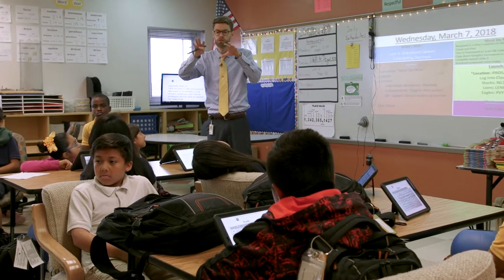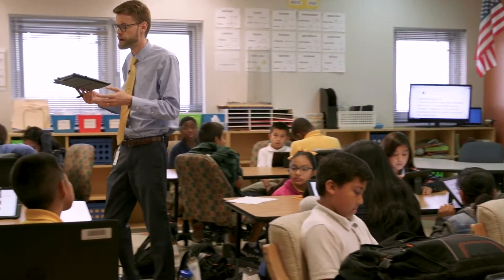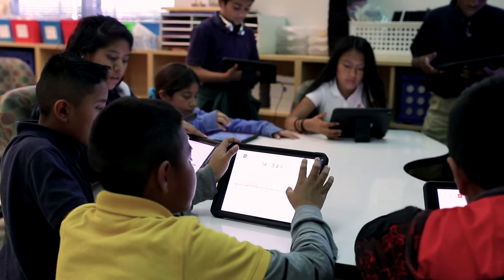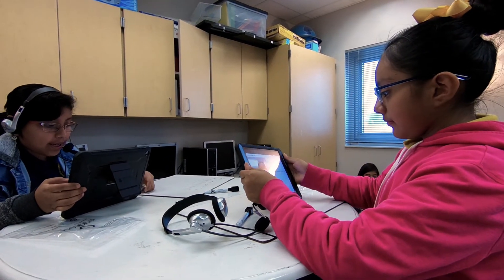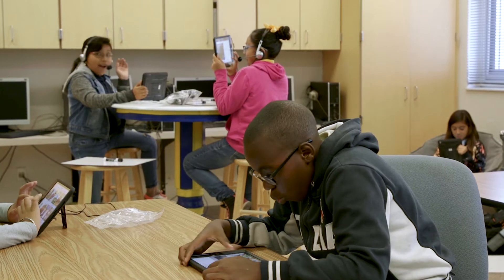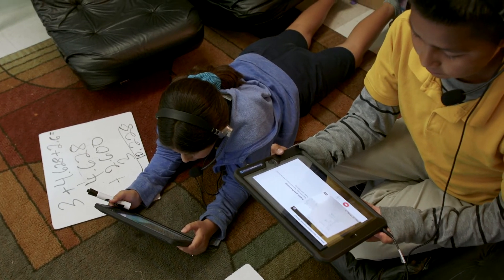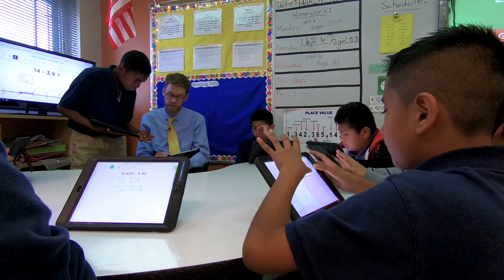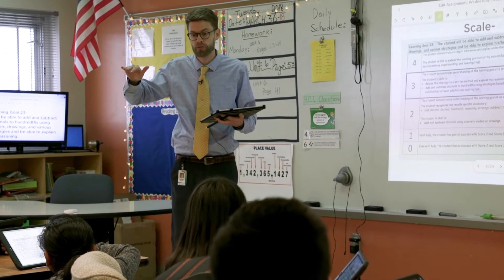2018 Golden Apple Teacher Dylan Richard Opper of Pinecrest Elementary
Dylan Opper of Pinecrest Elementary was recognized as a 2018 Golden Apple teacher for his best practice of "Digital Literacy in Math Instruction." Dylan has incorporated technology to bridge the digital divide for his students and it's making a huge impact.